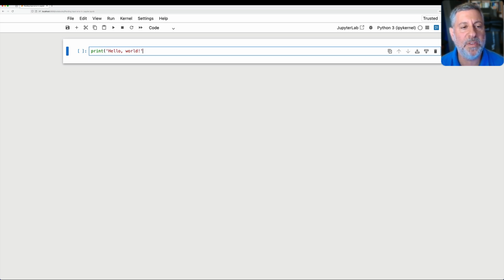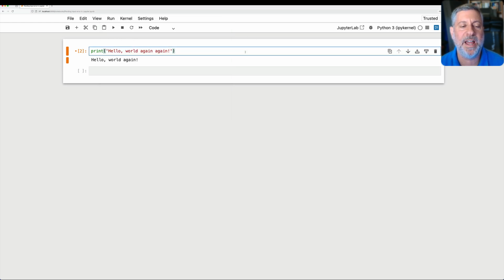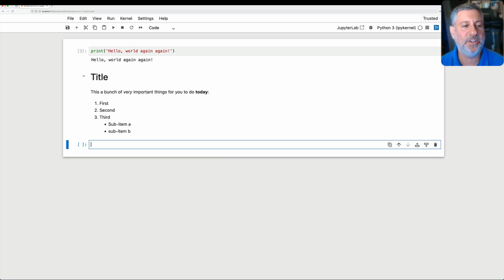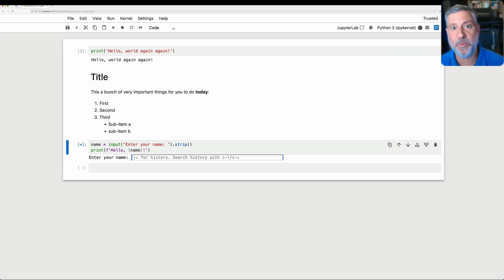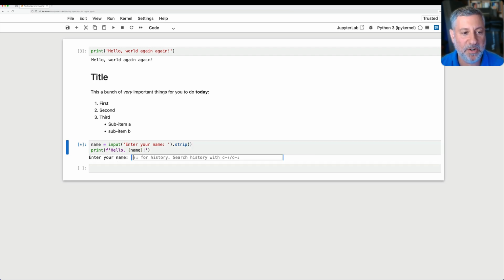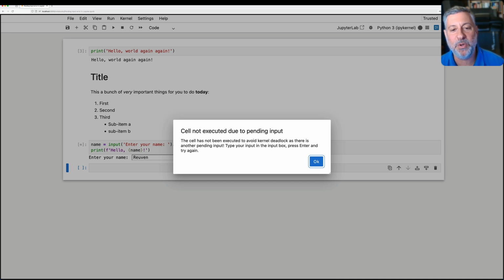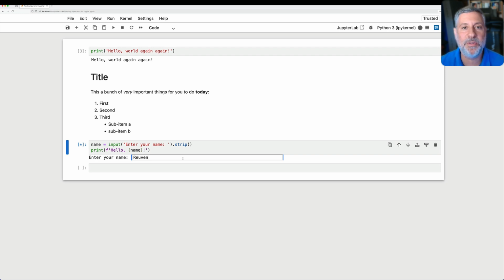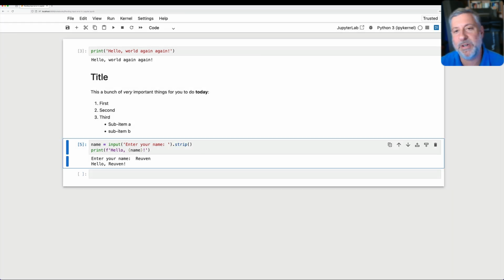Fixing Jupyter's "Pending input" error message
It's common for newcomers to Jupyter to encounter the "Pending input" error. What does it mean, and how can you avoid it? In this video, I explain what's going on, and how to make it go away in the future.

The Jupyter notebook for this video, and all of the videos on my YouTube channel, are